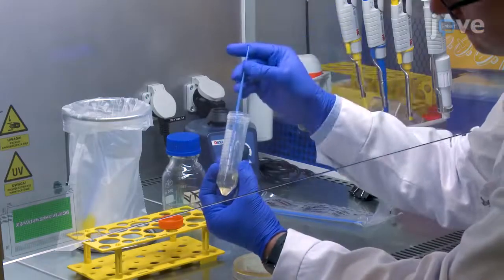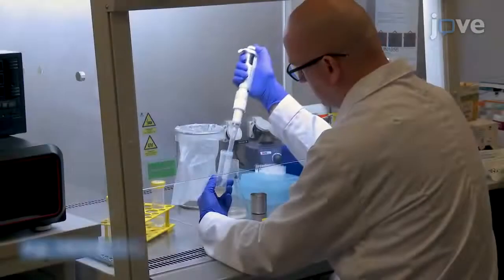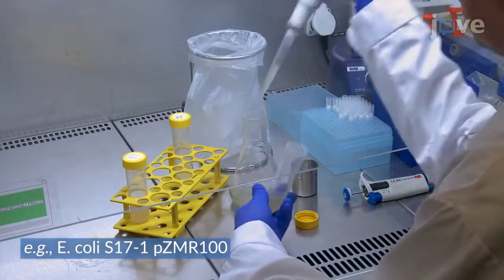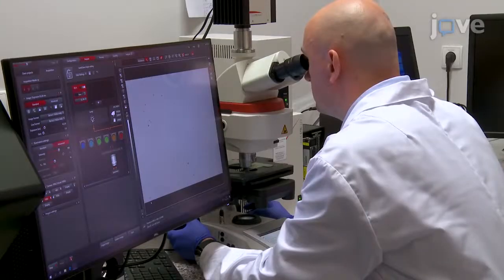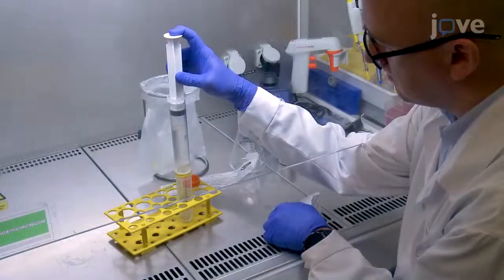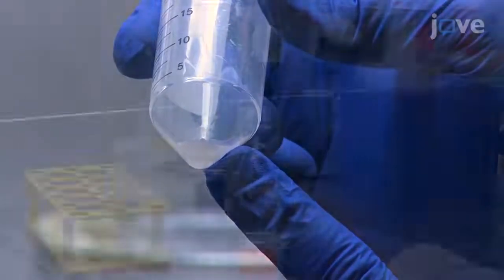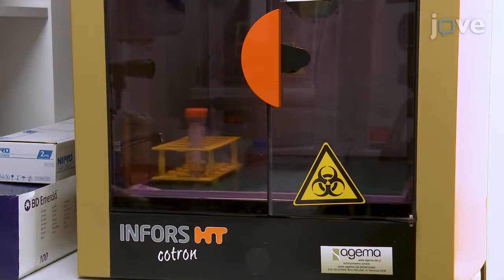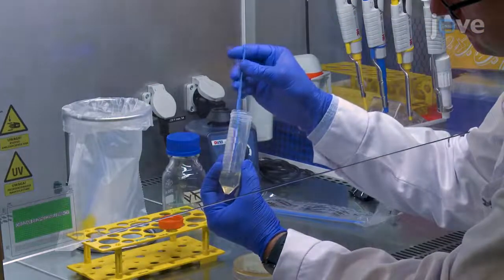Live-Cell Imaging Of Life Cycle Of Bacterial Predator Bdellovibrio bacteriovorus l Protocol Preview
Live-Cell Imaging of the Life Cycle of Bacterial Predator Bdellovibrio bacteriovorus using Time-Lapse Fluorescence Microscopy -  a 2 minute Preview of the Experimental Protocol

Łukasz Makowski, Damian Trojanowski, Jolanta Zakrzewska-Czerwińska
University of Wroclaw, Department of Molecular Microbiology, Faculty of Biotechnology;

Presented here is a protocol that describes monitoring of the complete life cycle of predatory bacterium Bdellovibrio bacteriovorus using time-lapse fluorescence microscopy in combination with an agarose pad and cell-imaging dishes.